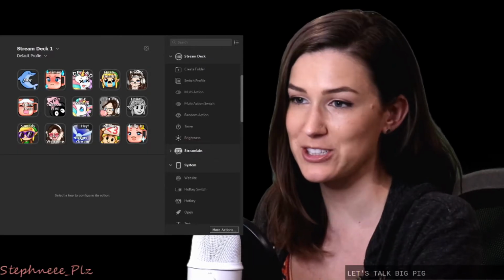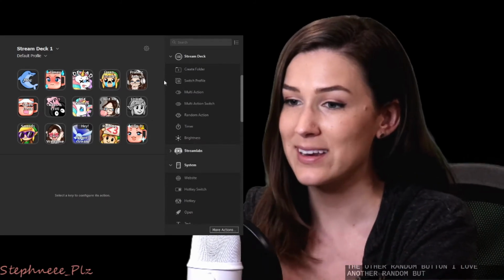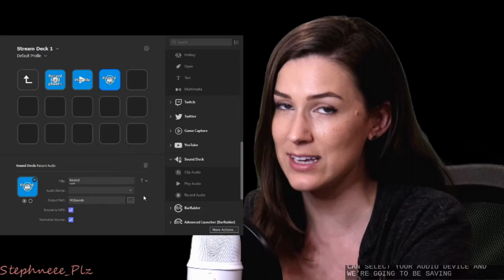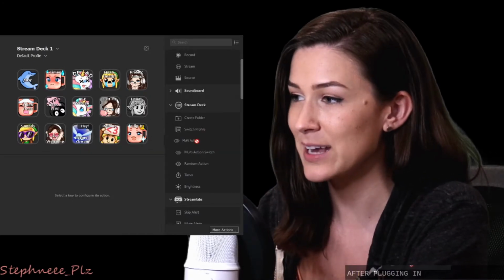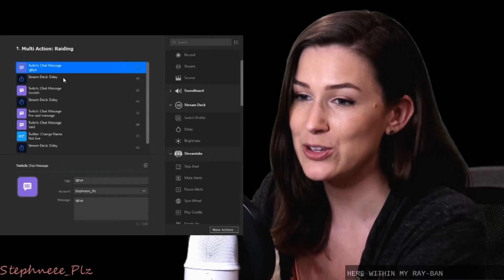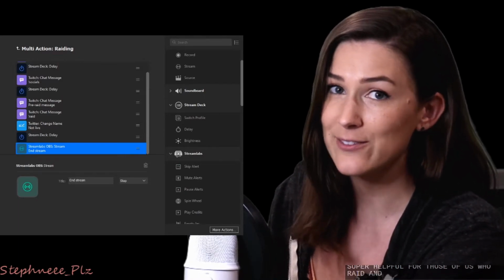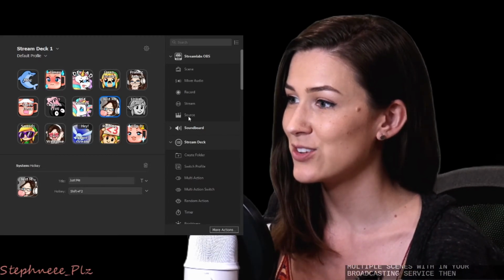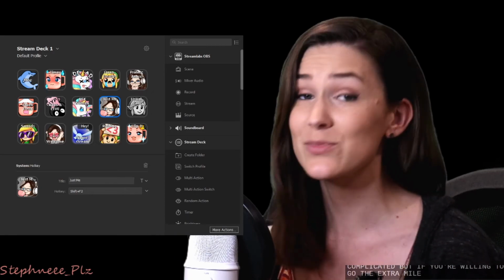The TOP Ways to Use the Elgato Stream Deck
Welcome on in to one of my Tech Talk Tuesday videos! I'll be releasing content specifically around technology on Tuesdays for the next few weeks.

This video is part of a short series on how to set up your Elgato Stream Deck to get the most out of the product.

This first video answers the following questions:
1. What are the non-obvious buttons I should know about?
2. How do I make the most of a multi action button?
& 3. How do I do a scene change with my steam deck?

I'm a variety streamer on twitch, and that's where you'll find the gameplay you saw at the end live! Check out the twitch link to see me play through games like God of War, Bloodborne, Outlast, and more!